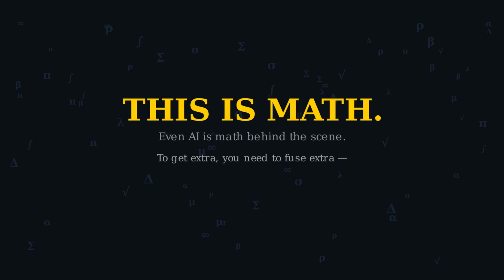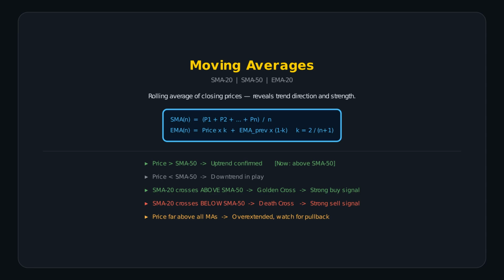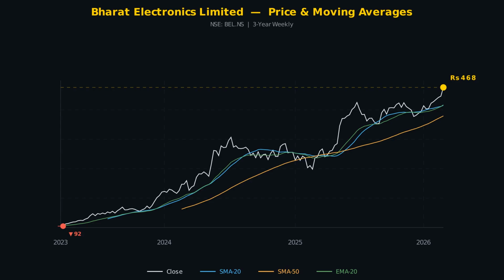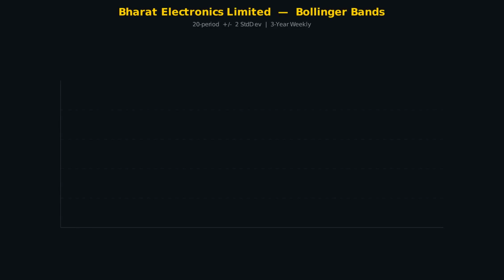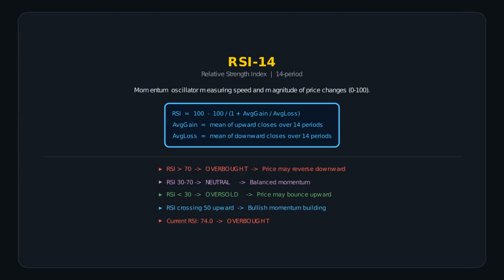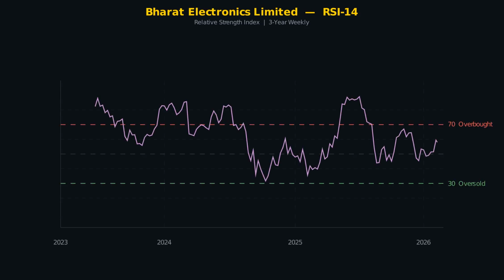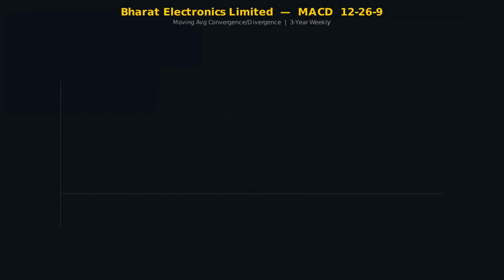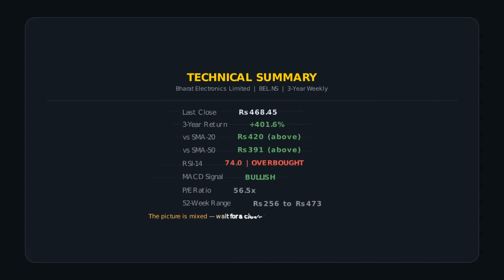Bharat – Technical Analysis (RSI · MACD · Bollinger Bands · 3Y Weekly)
📊 Bharat Electronics Limited (BEL.NS) — Technical Analysis | 3-Year Weekly Chart | NSE

Bharat Electronics Limited designs, manufactures, and supplies electronic equipment and systems for the defense and civilian markets in India. The company's defense products include defense communication products, land-based radars, naval systems, electronic warfare systems, avionics, electro optics, tank and armored fighting vehicle electronic systems, weapon systems, C4I systems, upgrades, shelters and masts, simulators, batteries, components and devices, fuzes and unmanned systems; microwave tubes and power modules, microwave super components, digital multichannel data recorders, and hybrid micro circuits; and micro-electro mechanical systems, such as pressure transducers, and conductivity temperature and depth sensors. Its non-defense products comprise e-governance systems, homeland security products, civilian radars, and telecom and broadcast systems; integrated traffic management systems, real time train information systems, and solar power solutions; and PD and strategic products, silicon radiation detectors, passive vacuum devices, EMI filters, and multichannel voice logging recorder systems.

📌 WHAT THIS VIDEO COVERS
Deep-dive technical analysis of Bharat Electronics Limited using 3 years of weekly NSE price data.

🏢 STOCK SNAPSHOT — BEL.NS
Sector      : Industrials  ·  Aerospace & Defense
Market Cap  : ₹3.42T
Price       : ₹468.45
P/E Ratio   : 56.5x   EPS         : ₹8.29
52W High    : ₹473   52W Low     : ₹256